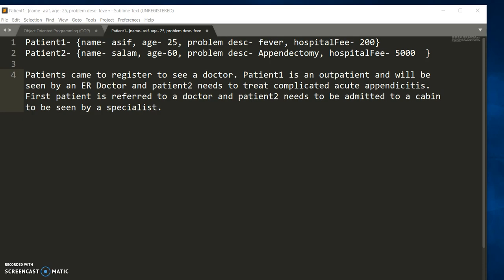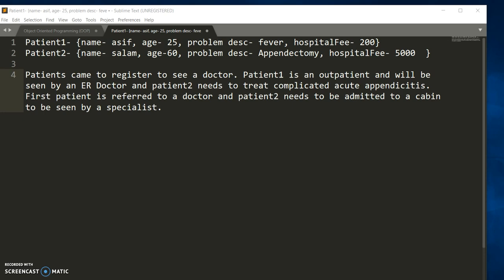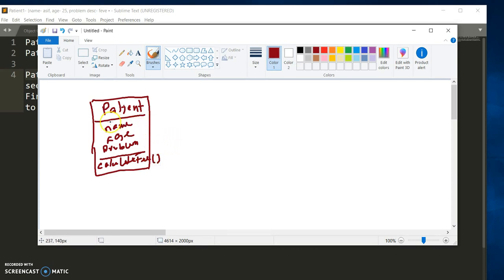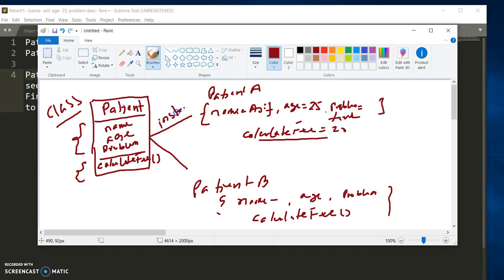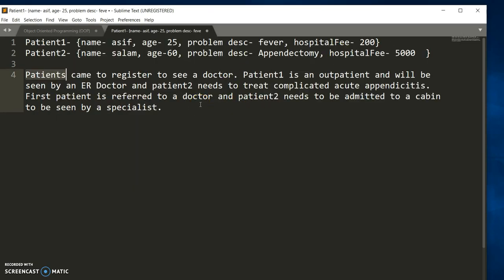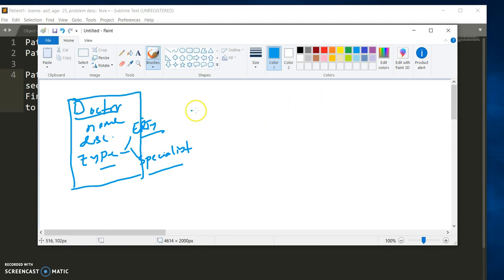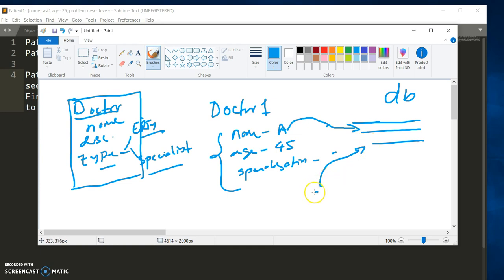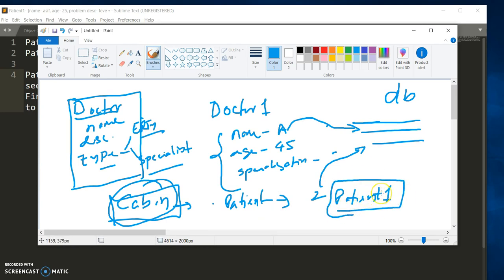203.Objects and Classes- Example